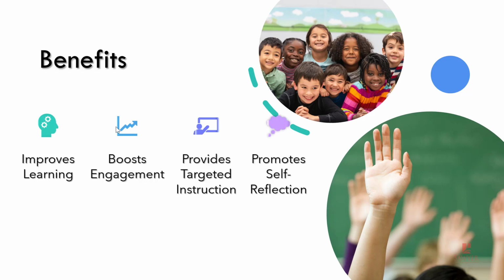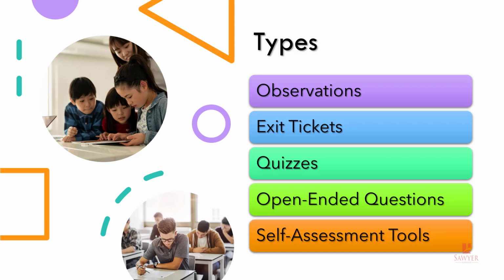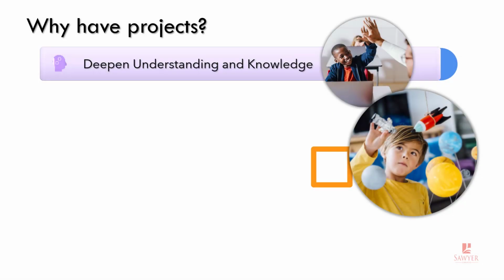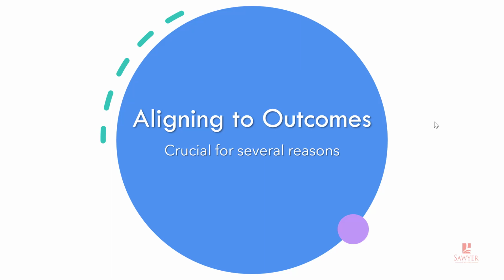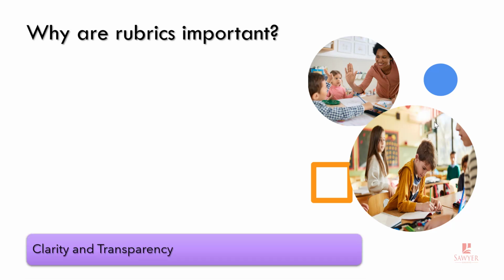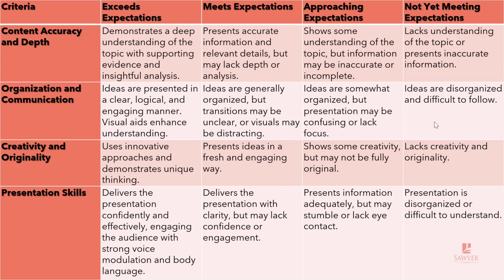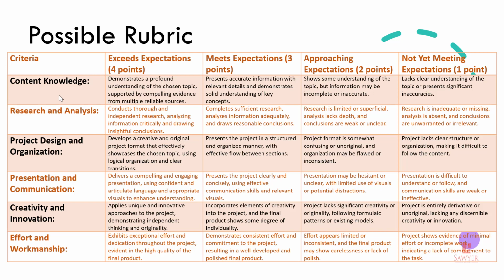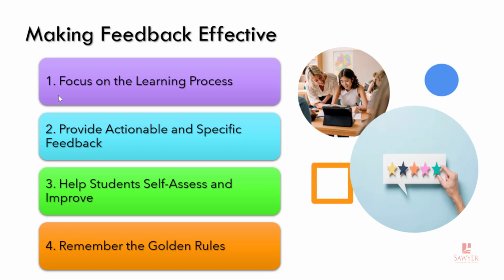How to Use Formative Assessments and Projects & Presentations | Assessment Design for Teachers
This video focuses on enhancing student learning through formative assessment, impactful projects, and confident presentations.

Formative Assessment:
• Continuously monitor understanding: Formative assessments like exit tickets, self-assessments, and reflection prompts provide insights into student progress throughout a learning journey, allowing for adjustments and targeted support.
• Benefits: Improved learning, boosted engagement, personalized instruction, and promotion of self-reflection.
• Types: Observations, exit tickets, quizzes, open-ended questions, and self-assessment tools.

Projects:
• Deeper learning: Projects go beyond memorization, encouraging active exploration, analysis, and synthesis of information. They lead to deeper understanding and transferable knowledge.
• 21st-century skills: Projects foster collaboration, communication, problem-solving, critical thinking, time management, goal setting, and adaptability.
• Creativity and innovation: Projects unleash students' potential to think outside the box, design, experiment, and iterate, fostering a growth mindset and love for learning.
• Bridging theory and practice: Applying knowledge in practical scenarios like building a bridge or analyzing historical sources makes learning more meaningful and engaging.
• Social and emotional skills: Effective communication, collaboration, conflict resolution, and confidence development are readily observable in projects.

Presentations:
• Communication skills: Presentations hone clear and concise verbal and nonverbal communication, making students confident and engaging speakers.
• Critical thinking and analysis: Preparing presentations requires thorough analysis, information filtering, and evidence-based argumentation, strengthening critical thinking skills.
• Organization and planning: Successfully delivering presentations hinges on meticulous planning, time management, logical information sequencing, and compelling visuals.
• Creativity and innovation: Unique presentation styles, use of storytelling, and interactive elements showcase students' creativity and ability to capture attention.
• Self-confidence and public speaking: Overcoming public speaking fears builds confidence, stage presence, and Q&A skills.
• Collaboration and teamwork: Group presentations require effective collaboration, task delegation, open communication, and conflict resolution, showcasing teamwork skills.

Aligning Projects and Presentations with Learning Outcomes:
• Purposeful learning: Aligning projects and presentations with learning objectives ensures focused work and meaningful experiences.
• Clear expectations and direction: Students understand what's expected and how their work contributes to their progress.
• Deeper understanding and application: Students engage with concepts, analyze information, and apply knowledge, leading to stronger understanding and retention.
• Facilitated assessment and feedback: Clear alignment allows for focused and relevant assessment, providing actionable feedback for improvement.
• Boosted engagement and motivation: Aligned projects and presentations are engaging and connect directly to academic goals, fueling motivation.
• Differentiation opportunities: Catering to individual needs and interests fosters inclusivity and ensures all students can actively participate and achieve.
• Real-world applications: Aligned projects and presentations showcase the practical relevance of academic knowledge, increasing learning's meaningfulness.

Effective Feedback Strategies:
• Focus on the learning process: Celebrate strengths and effort, connect feedback to goals, and provide actionable suggestions for improvement.
• Actionable and specific feedback: Avoid vagueness, focus on observable aspects, offer suggestions, and tailor feedback to individual needs.
• Help students self-assess and improve: Encourage self-assessment, incorporate peer feedback, offer revision opportunities, and model the revision process.
• Golden rules: Be timely, positive, respectful, empathetic, focused, and concise.

The video contains elements of the following:
• formative assessment strategies
• formative assessment benefits
• types of formative assessment
• project-based learning
• 21st century skills development
• creative and innovative projects
• bridge theory and practice with projects
• presentation skills development
• critical thinking and analysis skills
• organization and planning skills
• presentation creativity and innovation
• building student confidence
• collaboration and teamwork skills
• effective feedback for student projects and presentations
• metacognitive skills development
• student self-assessment
• differentiated instruction in projects and presentations
• rubrics for project and presentation assessment
• Bloom's Taxonomy